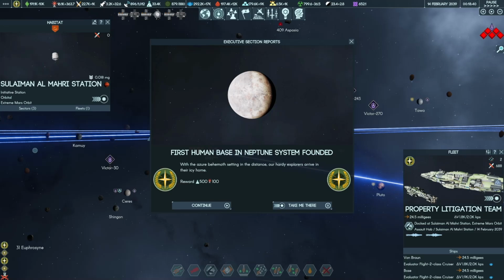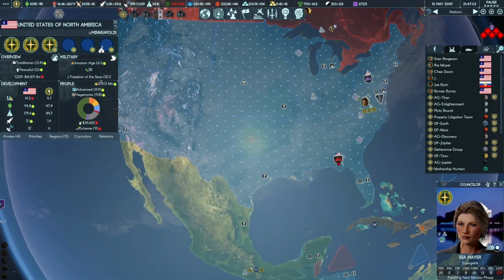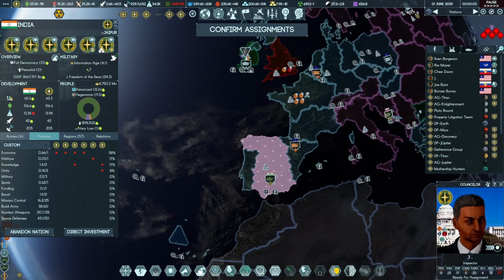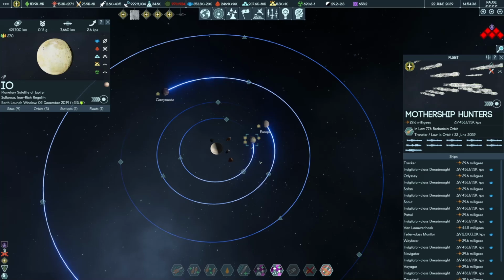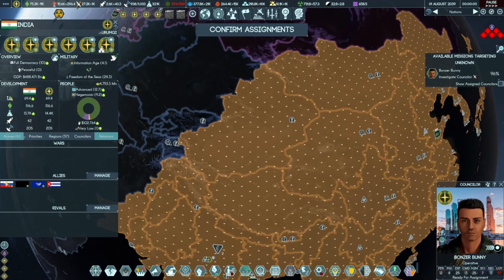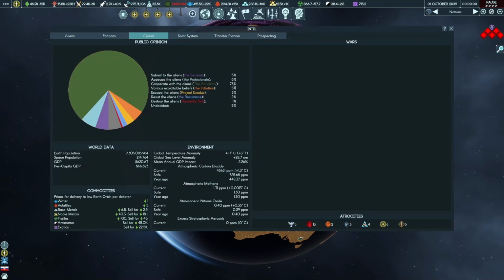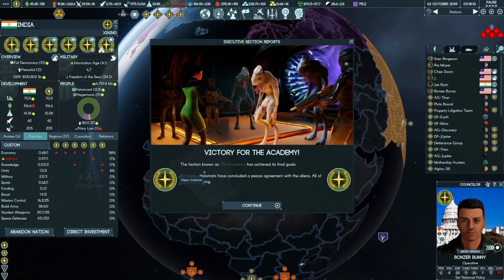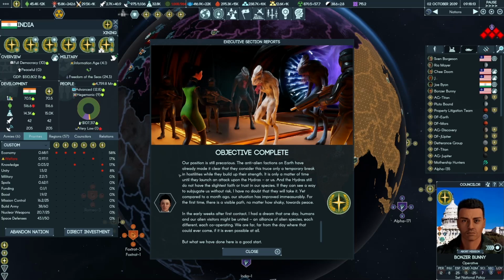Terra Invicta (Africa/Asia) Final: Peace, of a kind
With space now dominated by our fleet, the only steps remaining before us are to secure political control of the neglected, failing nations of North America and Europe. Under the control of squabbling factions, these countries have suffered greatly, and while America has been instrumental to supressing the Servants and Protectorate (and thus buying us time and influence) - the Academy can no longer tolerate economic mismanagement.

With Earth secured, we can now claim to speak for humanity - and with a WMD capable of deeply wounding Hydra civilisation and a battlefleet that dominates our system, I'm sure that the Chancellor will be able to secure a great peace offer from the Hydra. After all, she is reputed to be a fantastic negotiator.

*reads proposed trade deal*

*silence*

Year so hope you enjoyed this run of Terra Invicta. Towards the end I got excited realising that I had a chance to possibly land the win by 2040 and decided to take it. While I could have spent a few more years healing the Earth, the economy was so clearly going to the moon in a hurry by 2039 that I made the call to wind it up.

Thank you to all of you who have stuck with me to the end, and I hope to see many of you back for future content.